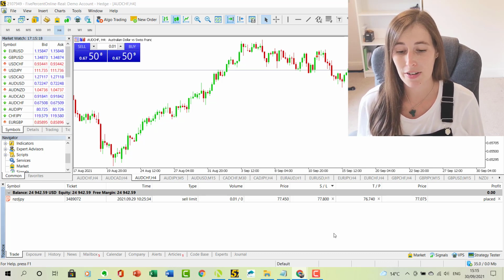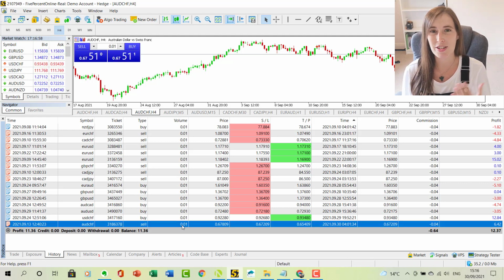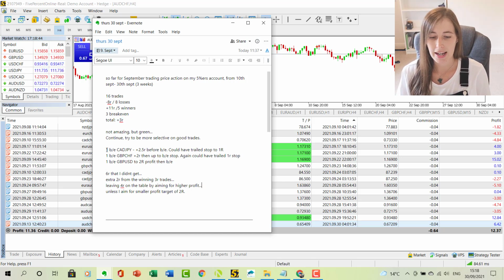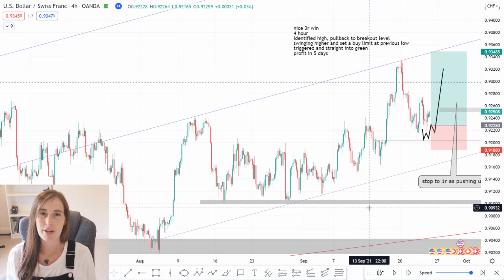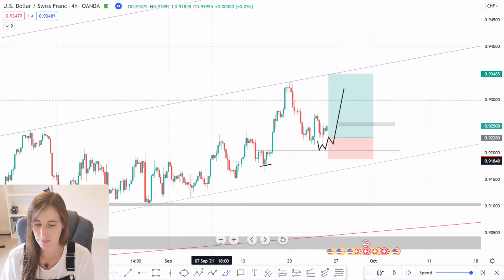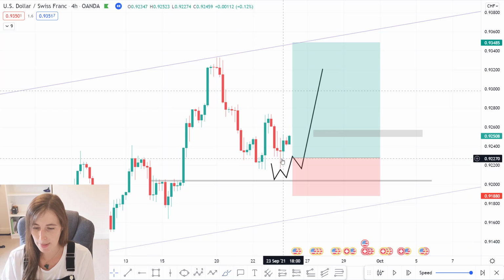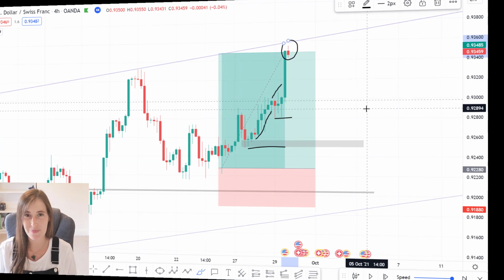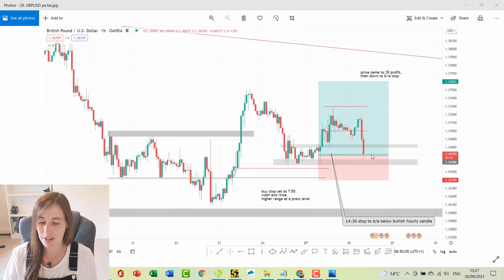USDCHF Forex Price Action Swing Trade Analysis & 5ers Account Update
In this video, I share an update on my account challenge with the 5%ers, as well as a break down of my winning swing trade taken on USDCHF using price action strategies.

TRADING SETUP

TRADING SOFTWARE

TRADING BOOKS

CONNECT

This video shares an update on my funded account challenge with the prop firm the 5%ers. This uses their summer challenge which doesn't have an expiry date, therefore I am taking the challenge slow and steady, focuses on the process.

I also share some recent swing trades taken this week. In particular, a winning trade on USDCHF where I made 3R profit. This uses price action strategies and was on the 4 hour timeframe.

You will like this video if you are interested in:

- forex trader
- forex trading price action advanced swing trading strategy
- swing trading forex price action
- swing trading forex strategies
- swing trading price action strategy
- Forex price action strategies
- the 5 ers forex
- 5 ers summer plan
- 5ers prop firm

Thanks!

Emily

- Mindfully Trading -